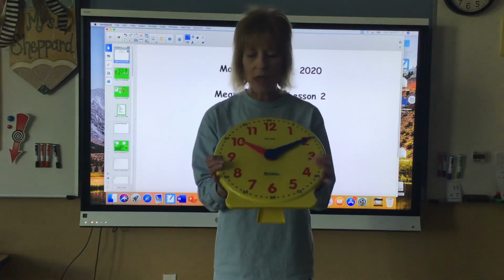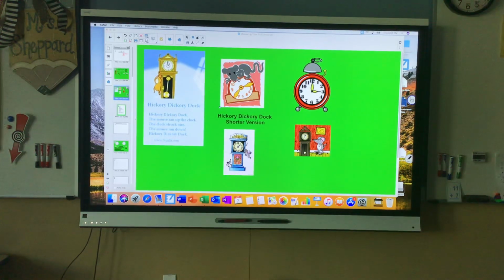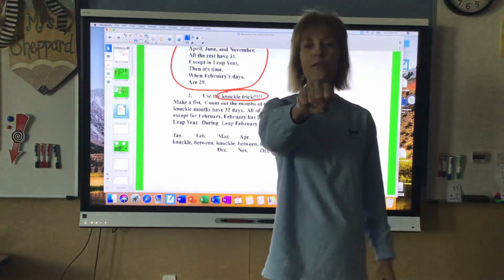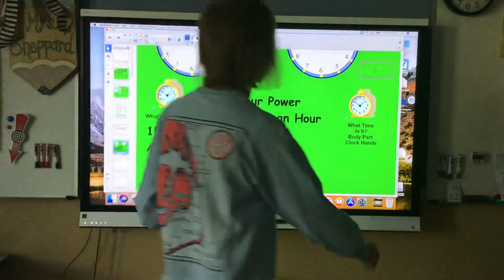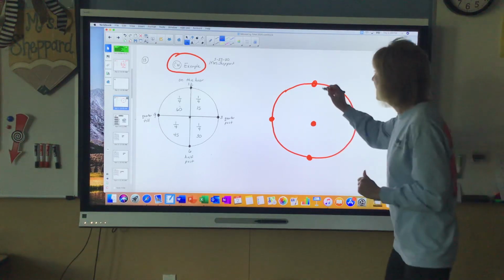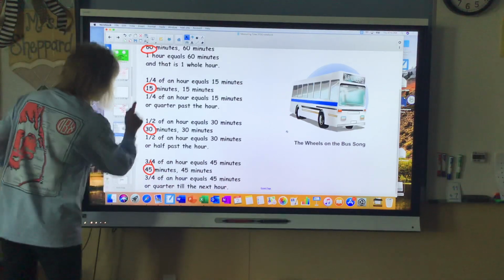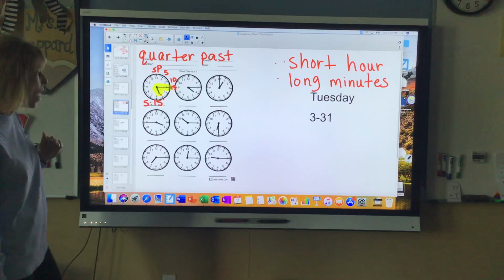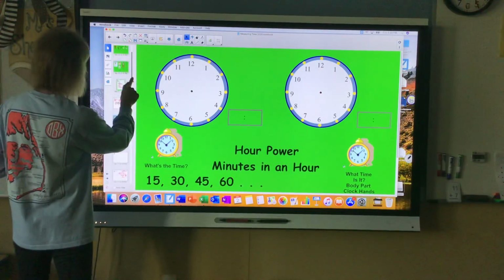Mrs. Sheppard- Monday, April 6, 2020- Time!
Monday, April 6, 2020- Measuring Time!